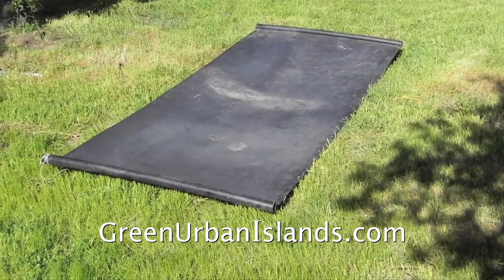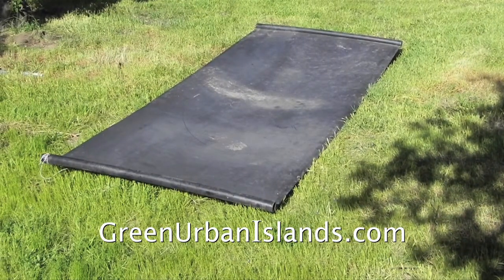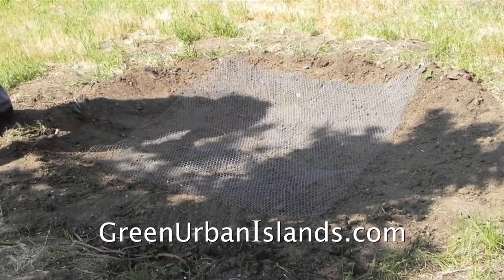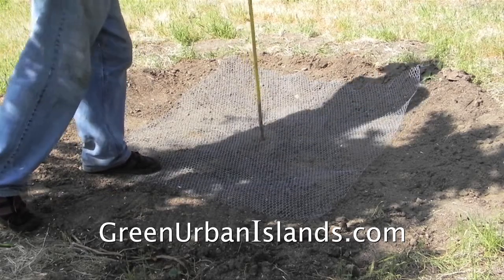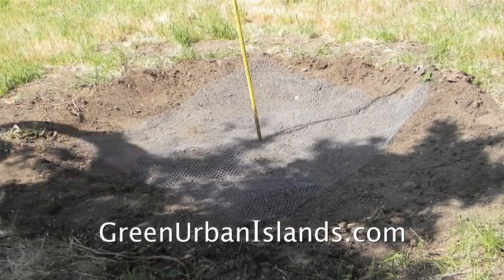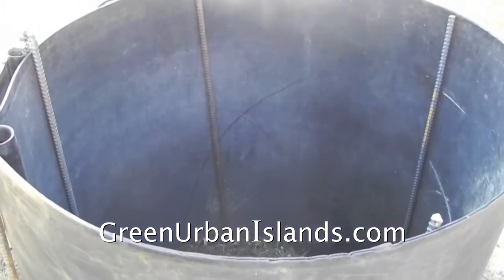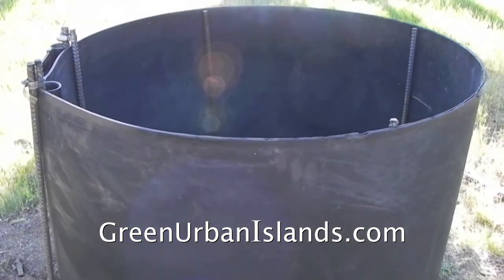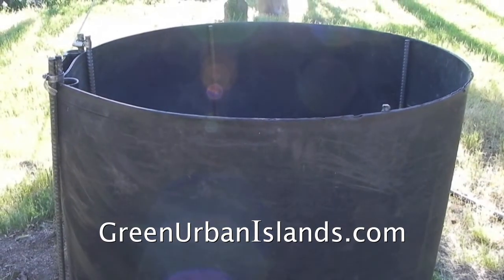Solar panel converted to free high-capacity composter / container garden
A trashed solar panel can be converted to high-volume composter / container garden.

( The thick vinyl panel heats water by channeling low-pressure water through hundreds of micro-tubes within the vinyl.  Cold water enters a lower manifold, the cold water passes into the hundreds of tubes.  Sun warms the vinyl, the water warms, the warm water rises through the micro-tubes to an upper maniform.  The warm water flows to the household or pool system. )

Thick and semi-rigid for placement on rooftops, yet flexible, the vinyl panel makes an excellent container of soil and waste.  In a previous experiment, I used this vinyl panel on a concrete slab.  Leaves and grass cuttings and manure made soil for planting vines from the ancient Mexican city to Teotehuacan.  The vines went many meters before a windstorm destroyed the vines.

The semi-rigid vinyl sheet requires only rebar to fix the sheet into a tube.  I drove rebar through the maniforlds and down into the soil, then I used other lengths of rebar to perfect the tube.

After I made this tube, I filled the tube with soil and compost, then planted corn.  That video comes soon.

I will also plant the vines from Teotehuacan.  The corn will grow straight up, the vines will overglow the container and spread over the ground.